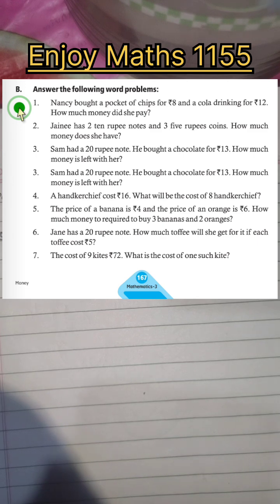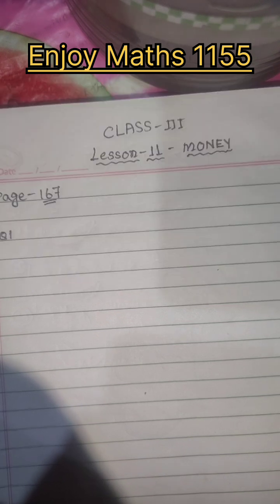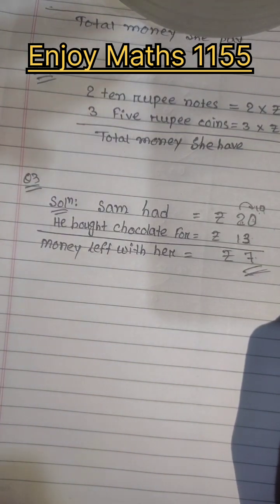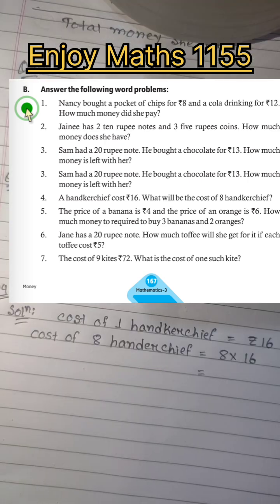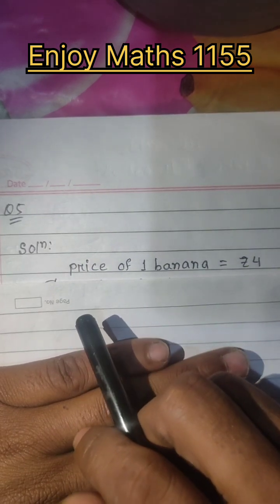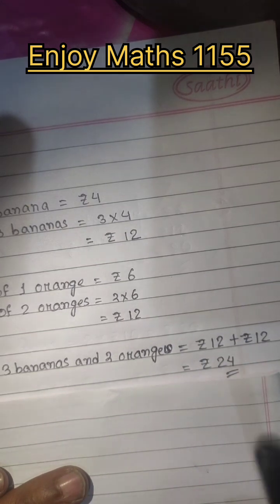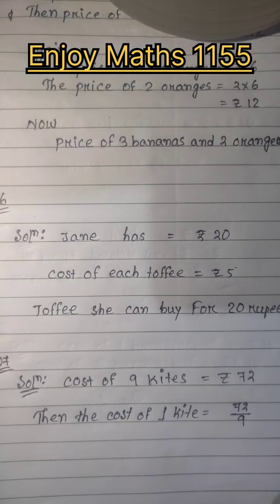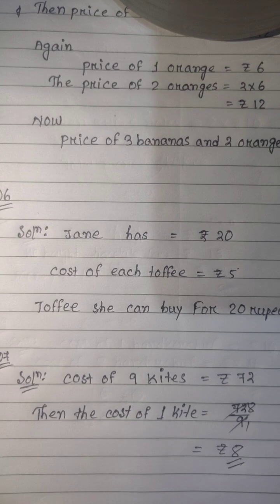Monopoly class 3 lesson 11 Money.page 167. Questions solution B.(a to f)